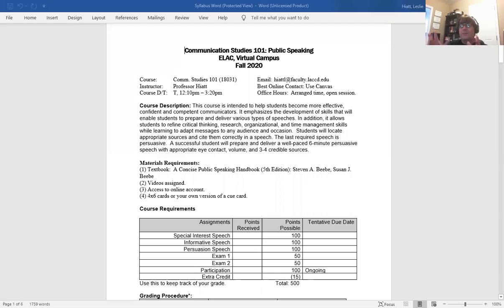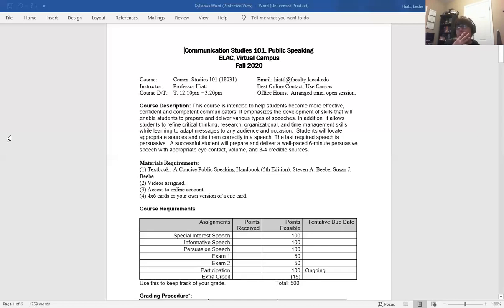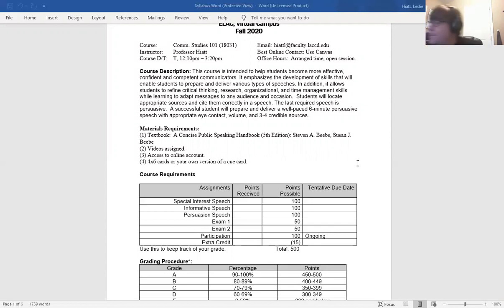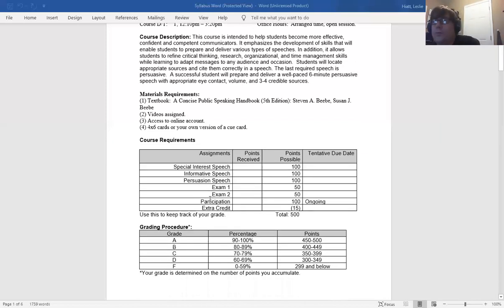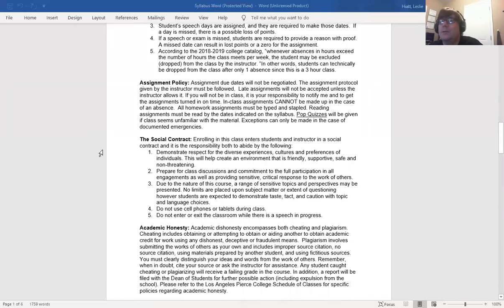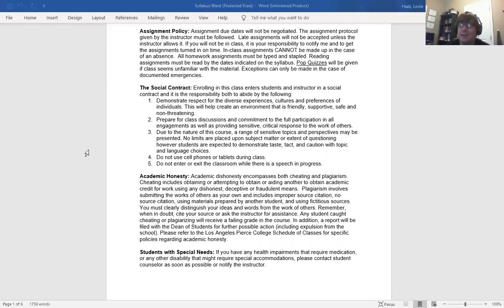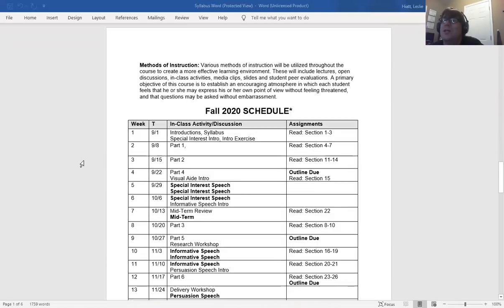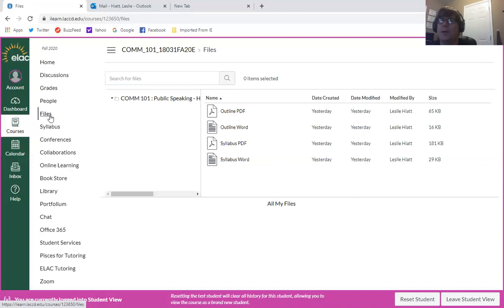Public Speaking: Covering the Syllabus.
Instead of me drowning on about the syllabus in a Zoom class, I did it in a video.  Please watch the video to understand the syllabus.  If you have questions about it, please ask in the Canvas Discussion where the video is posted.
Discussion Participation:  In the thread, post a question about the syllabus.  If you have no question, please post a study suggestion for your fellow classmates.